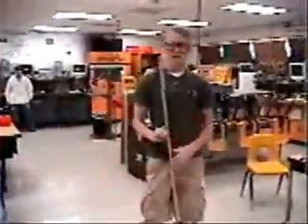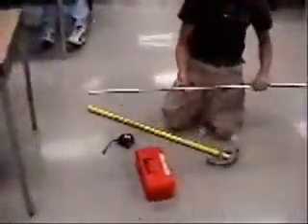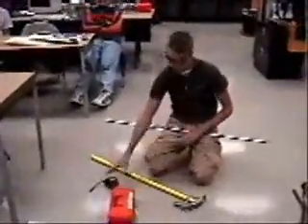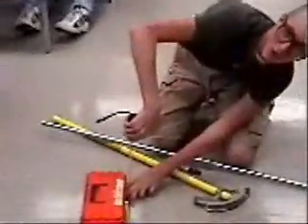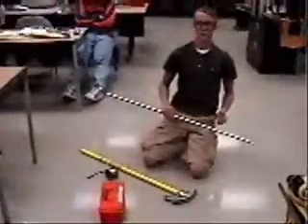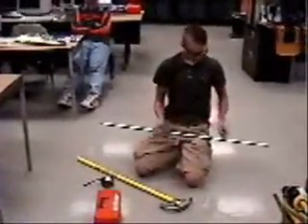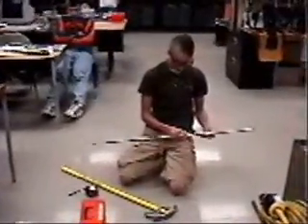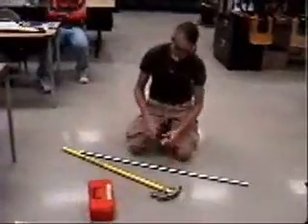Conduit Bending off set bend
Made to teach others how to bend conduit.
off set bend